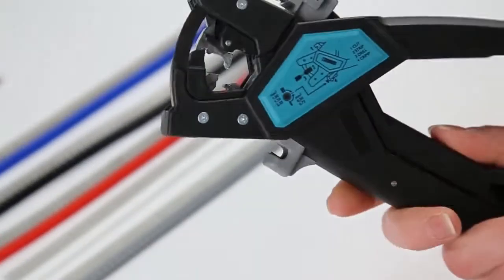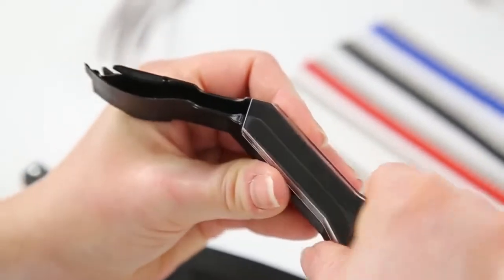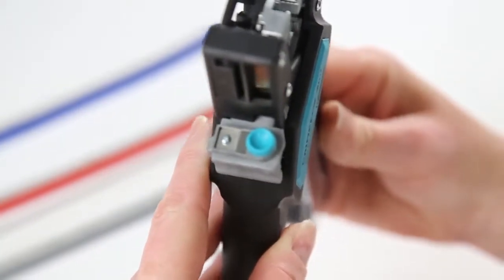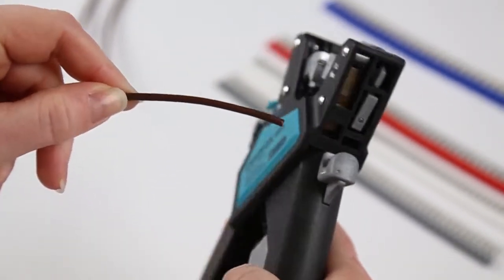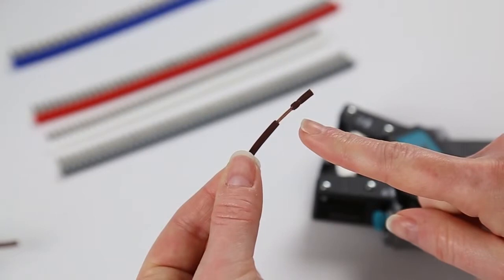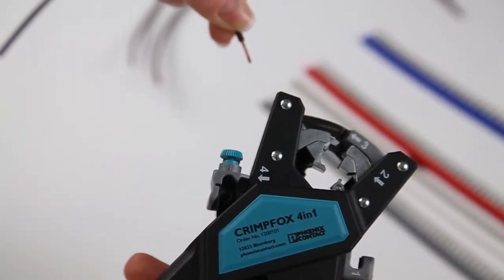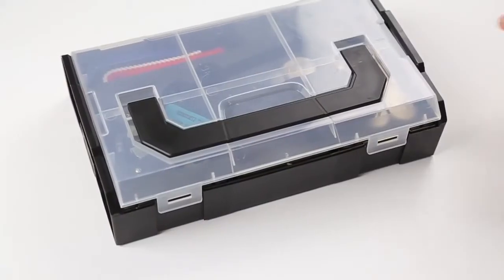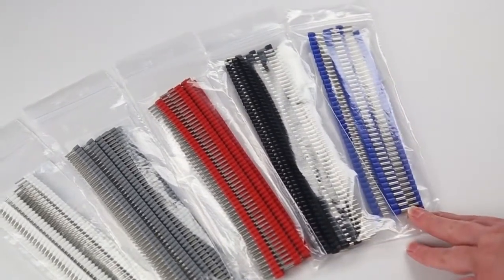Crimpfox 4 in 1 — Phoenix Contact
In this video, the Tool fox introduces you to the Crimpfox 4 in 1: an all-in-one wire and conductor processing solution. This multifunctional tool cuts, strips, twists, and crimps conductors and ferrules from 20-14 AWG, with minimal adjustment required.